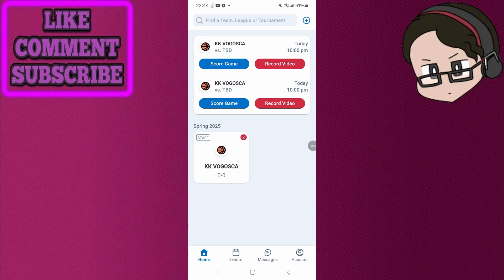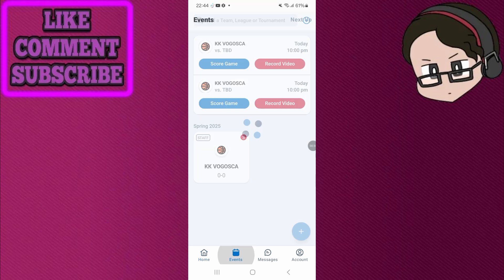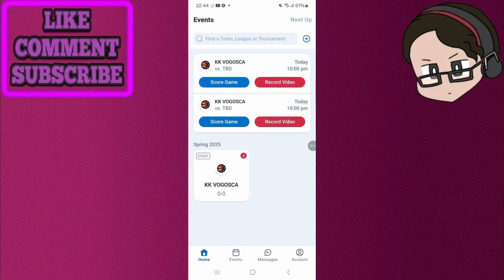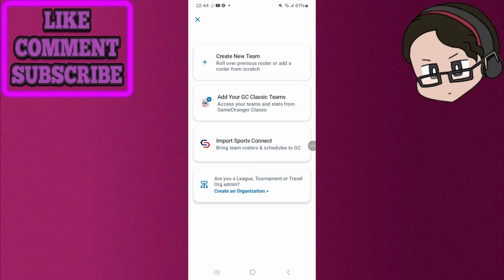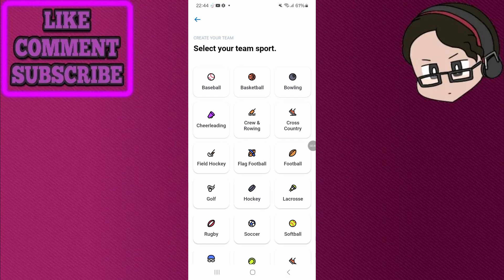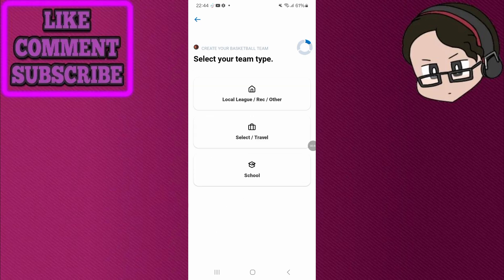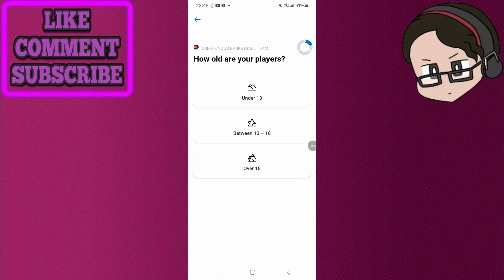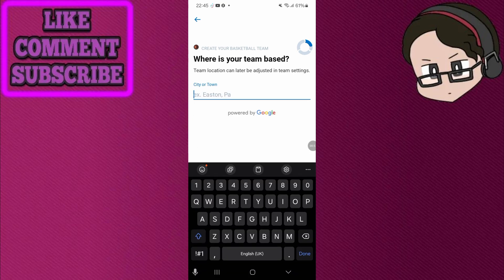How To Use The GameChanger App - Beginner Tutorial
In this video I show you How To Use The GameChanger App - Beginner Tutorial